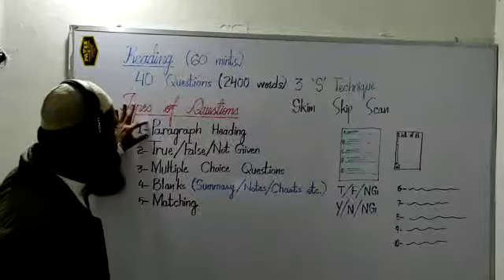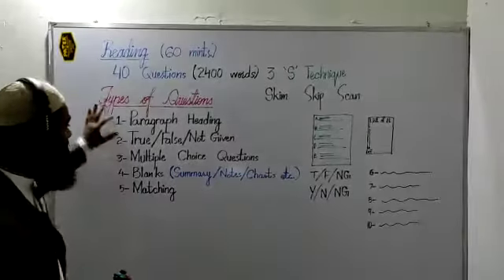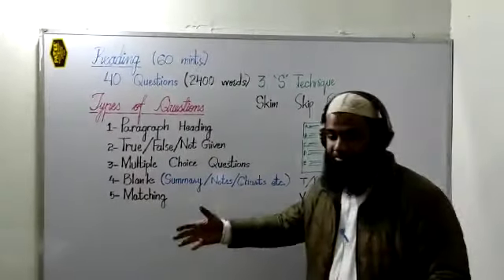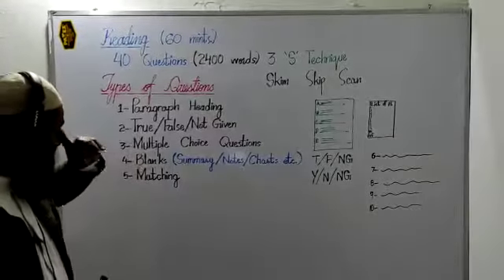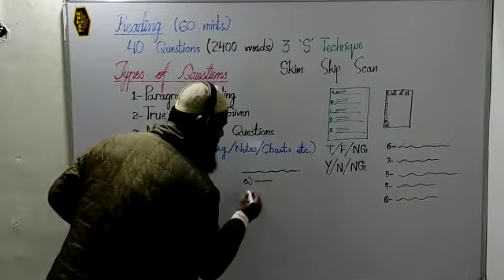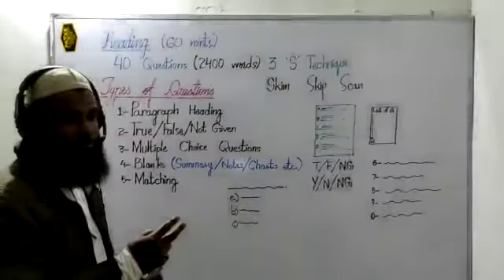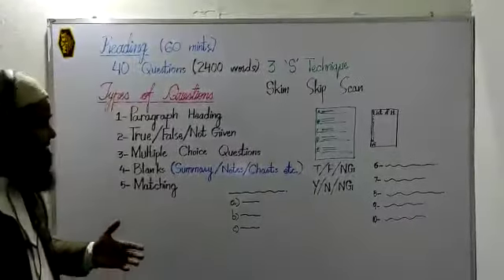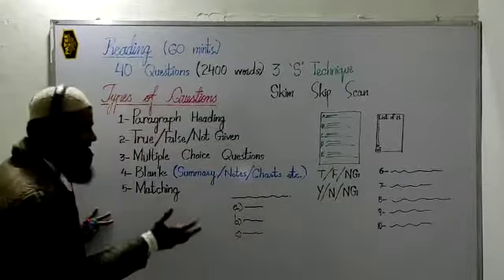IELTS Online (Reading Part 1)